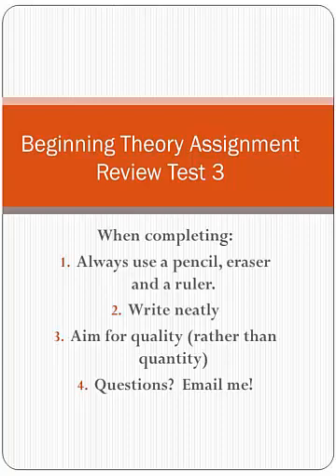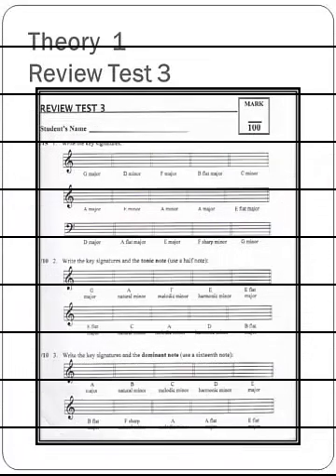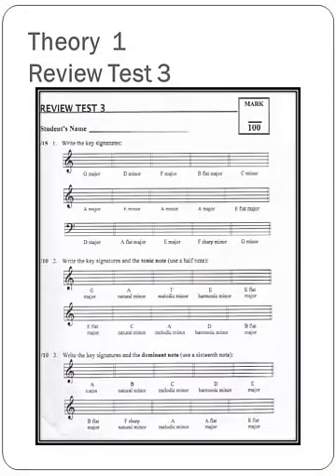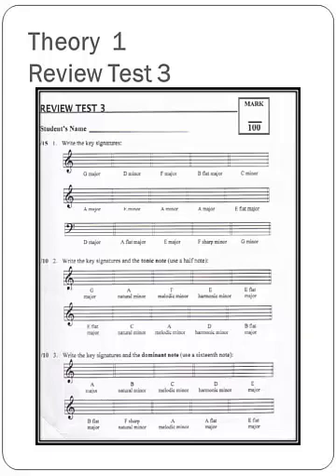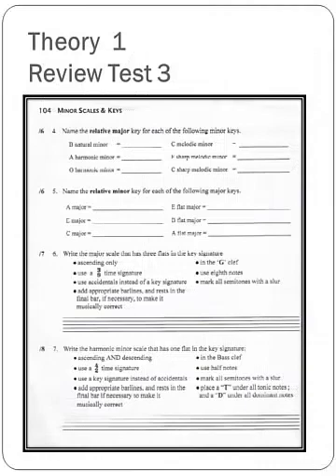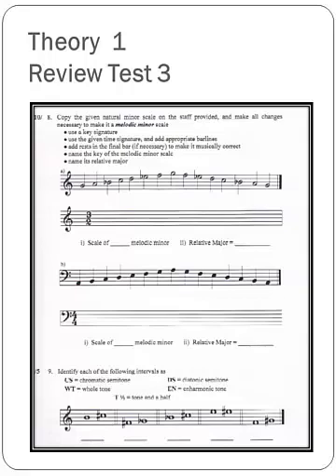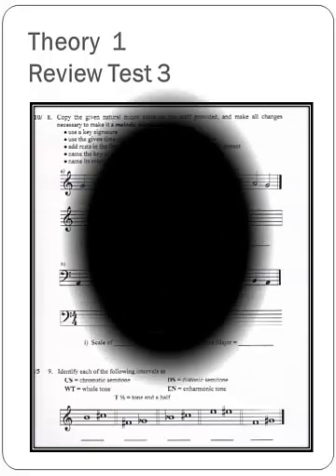Theory 1 Review Test 3